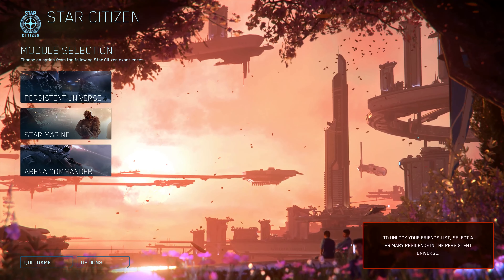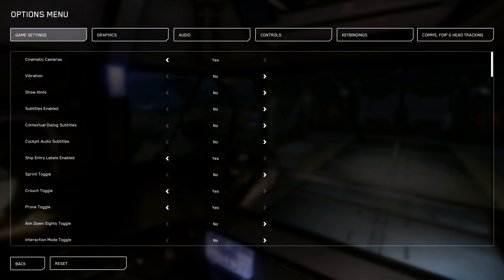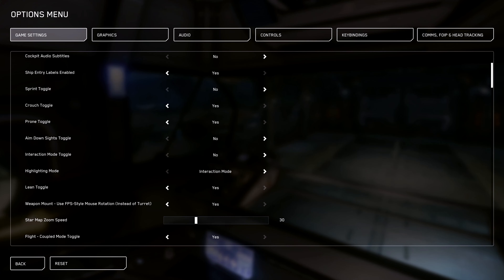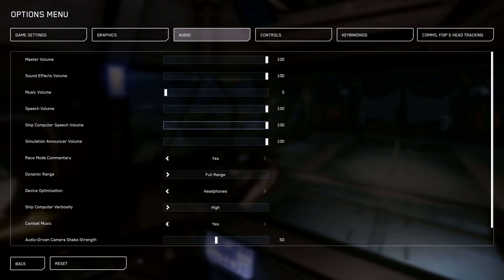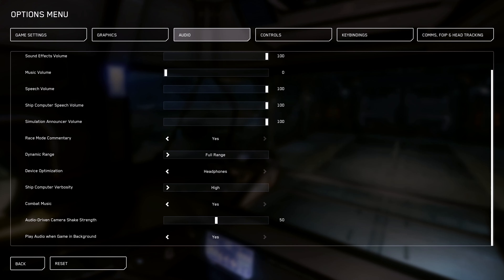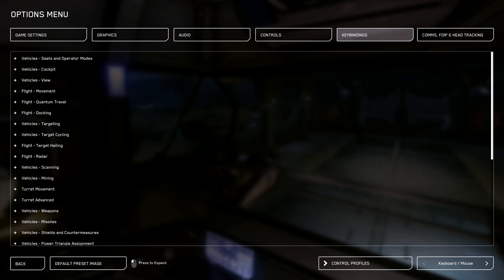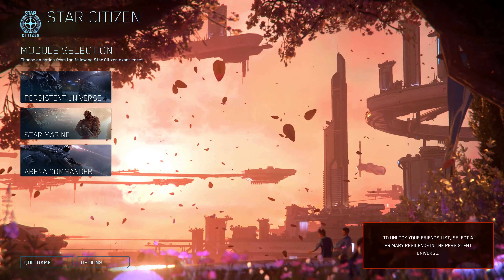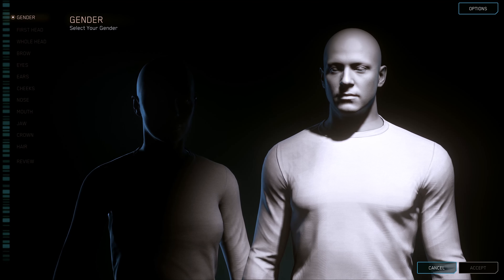The Ultimate Star Citizen Starting Guide for 2022 Episode 3 & 4 (Starting the Game & Mobiglass)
The ULTIMATE Star Citizen Starter Guide for 2022.  This video series will detail game options/settings, starting locations, map overview, medical overview, and how to use the mobiglass!
Included in this video are Episodes 3 & 4
Episode 3 - Starting the Game
Episode 4 - The Mobiglass

TIMESTAMPS
Intro - 00:00
Game Options - 02:00
Options Game Settings - 03:13
Options Graphics - 05:39
Options Audio - 08:01
Options Controls - 08:28
Options Keybindings - 09:49
Options Comms/FOIP - 18:30
Character Creation - 24:30
Starting Location Selection - 27:38
Hurston-Lorville & Basic Controls- 28:17
ArcCorp-Area 18 - 48:56
Microtech-New Babbage - 59:20
Crusader-Orison - 1:13:22
Bonus Landing Area - 1:27:36
Low Orbit Stations - 1:34:16
Logging In and Out of a Ship - 1:37:00
Death & Regeneration - 1:41:22
Reclaiming your Body/Gear - 1:49:00
Starmap Overview - 1:57:09
The Mobiglass - 2:11:25
Home Screen - 2:13:38
Comm Link App - 2:15:48
Vechile Loadout Manager App - 2:18:31
NikNax App - 2:20:17
Starmap/Skyline App - 2:22:52
Mobi Trader App - 2:23:40
Contracts Manager App - 2:25:00
Vehicle Services App - 2:34:00
Journal App - 2:36:14
Delphi/Reputation  App - 2:38:20
Outtro - 2:43:59